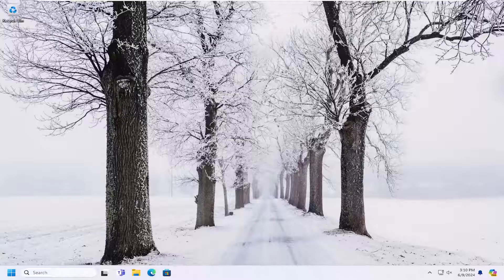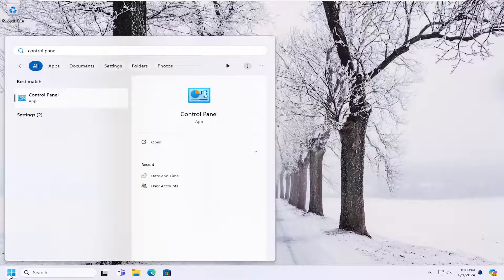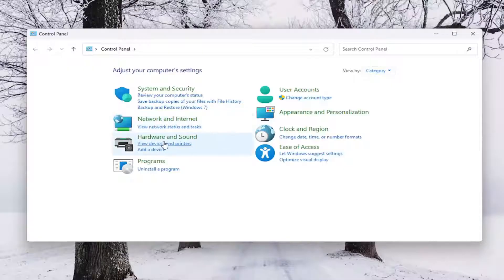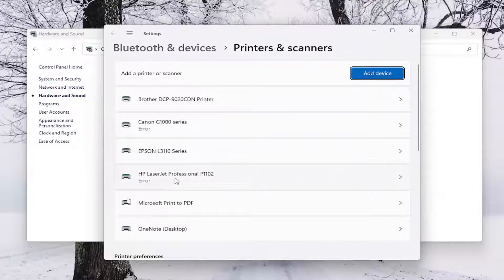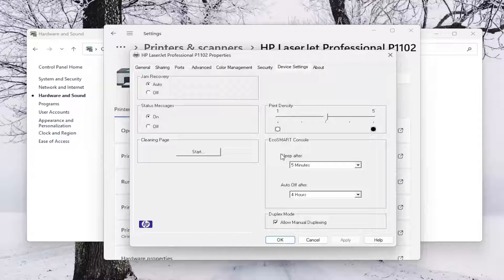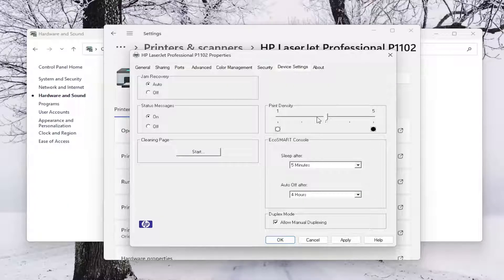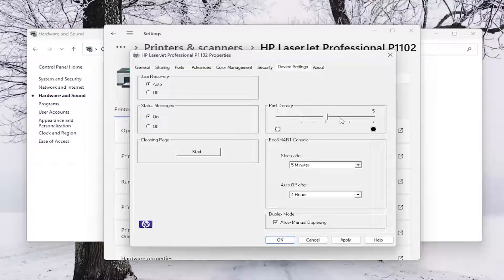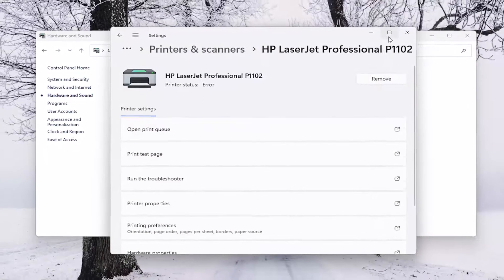How to Change Print Quality on HP Printer [Guide]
Find and change print settings, such as paper type and size, color or black and white, and print quality. Open the HP Smart app, click Print Documents or Print Photos, and then open the file you want to print. The print settings page opens. Click the setting you want to change.

Issues addressed in this tutorial:
change print quality on HP printer
how to change print quality on HP printer
how do i change print quality on HP printer
HP change print quality
how do you change print size on HP printer
change print quality windows 10
how to set print quality on HP printer
how to change print quality on HP smart app
HP 3700 print quality issues
HP DeskJet print quality issue
how to change print settings on HP printer